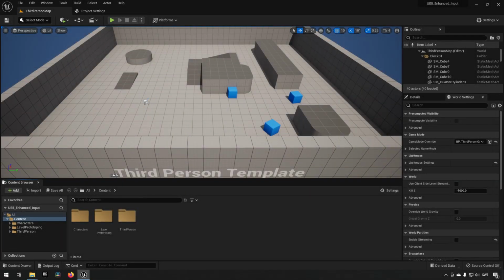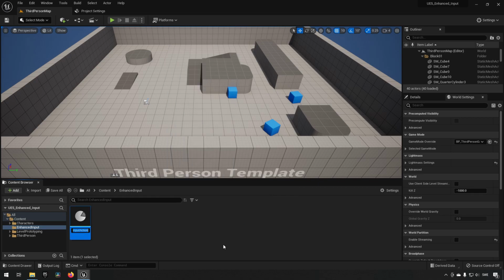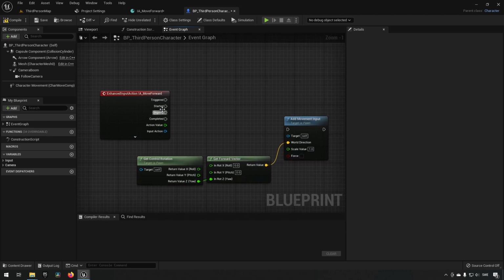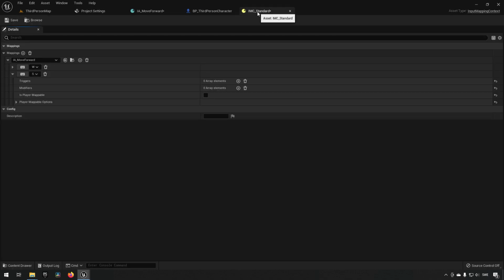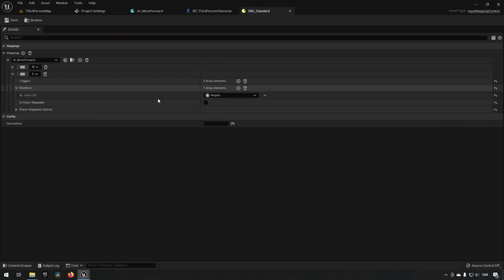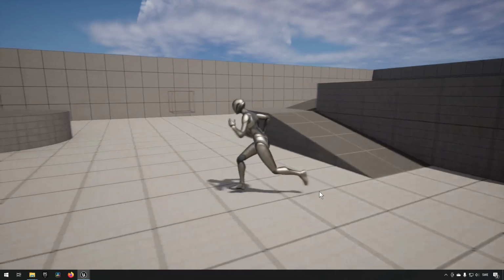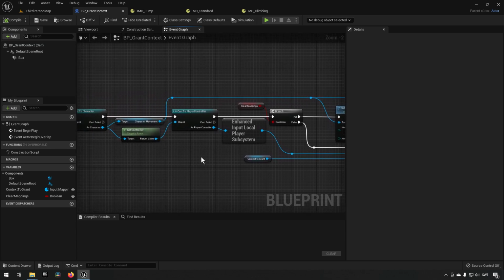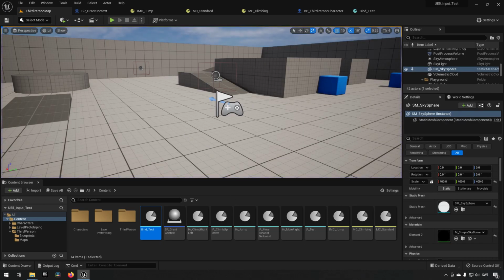Understanding Enhanced Input - Unreal Engine 5 beginner tutorial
This tutorial we will be trying to get an understanding of how enhanced input works in Unreal Engine 5 as a beginner introduction.

00:00 Intro
00:15 Introduction
01:03 Setting up enhanced input
01:49 Input action
06:42 Context Mapping
14:08 Use case example 1
16:26 Use case example 2
19:38 Binding Input config